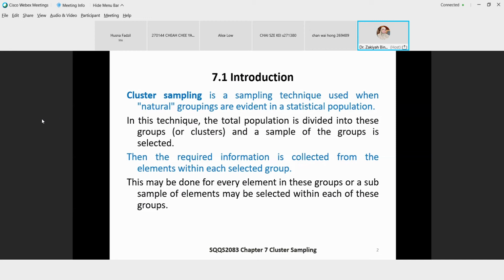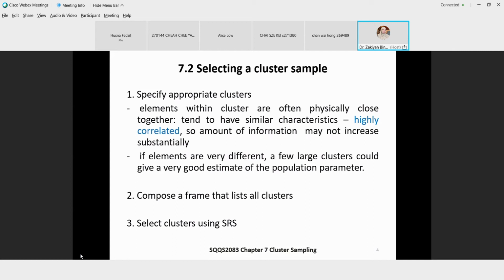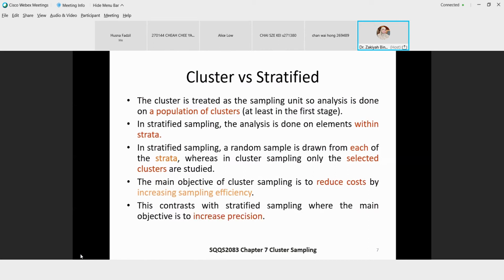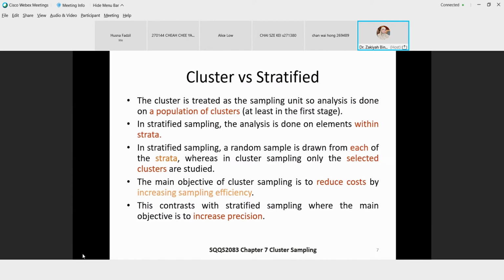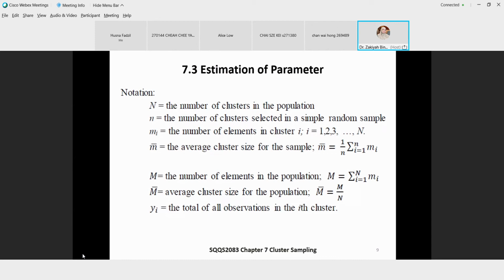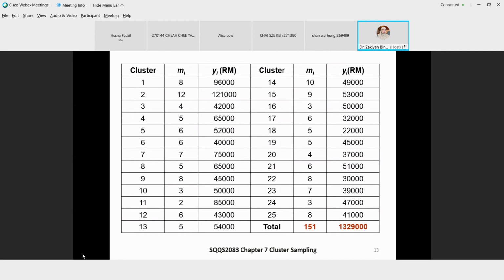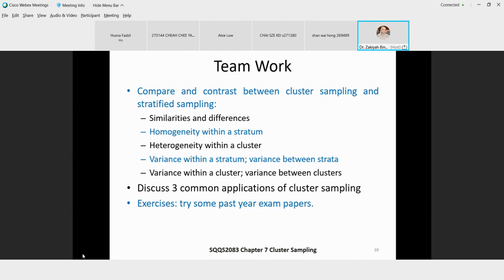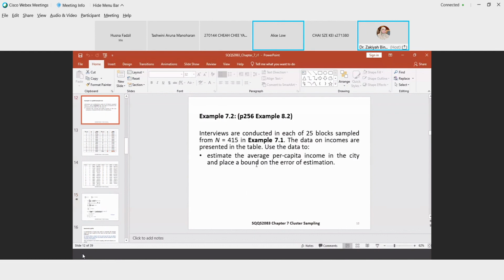ST 30 5